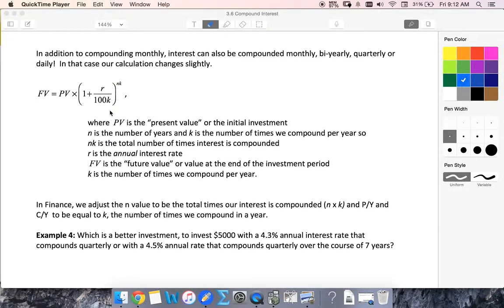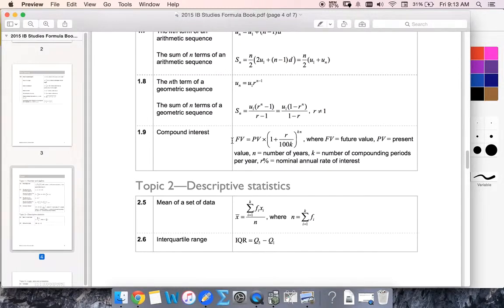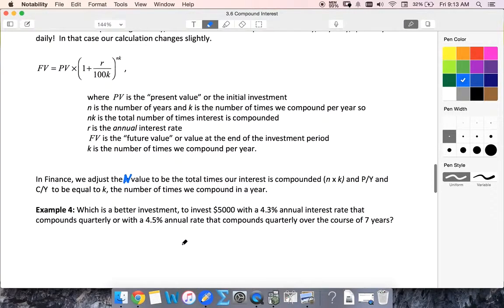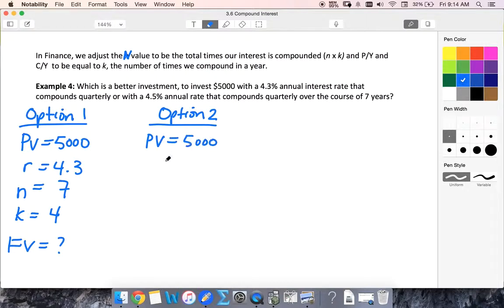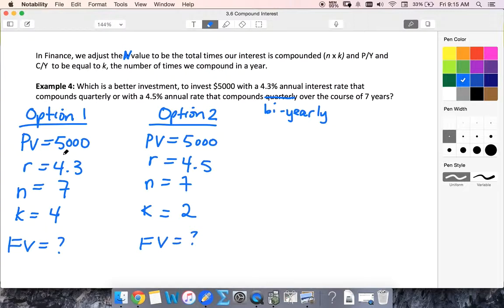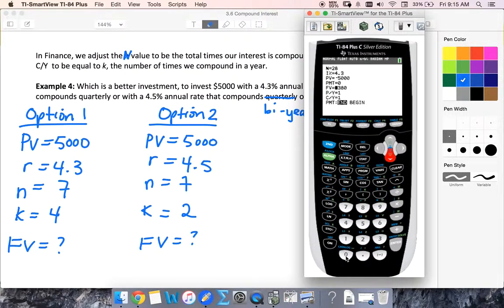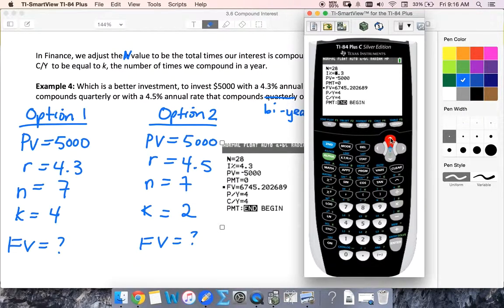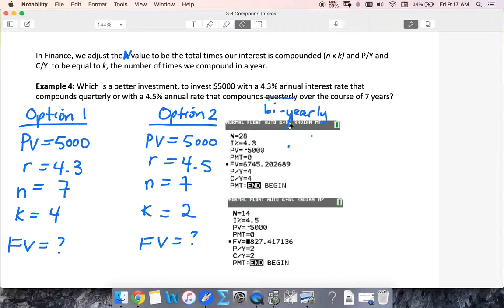03.06 Example 4 - What is the better investment?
Comparing quarterly compounds to bi-yearly